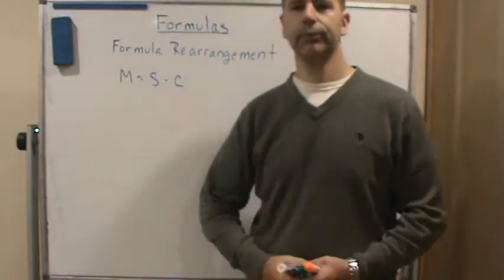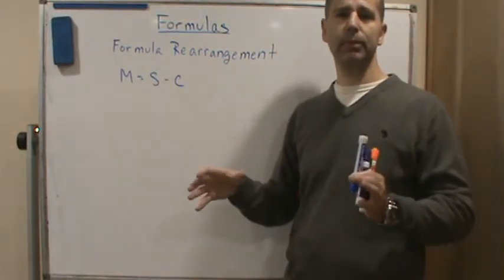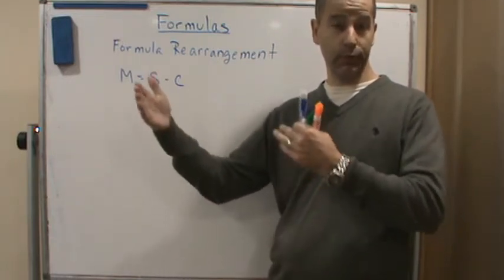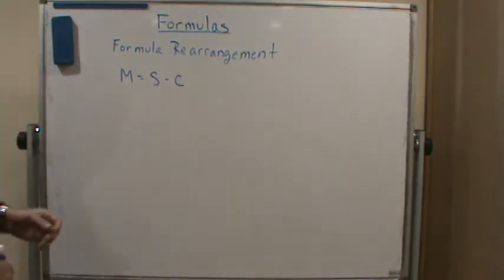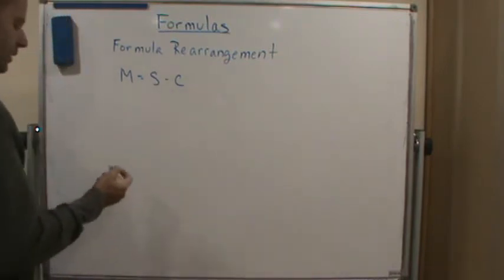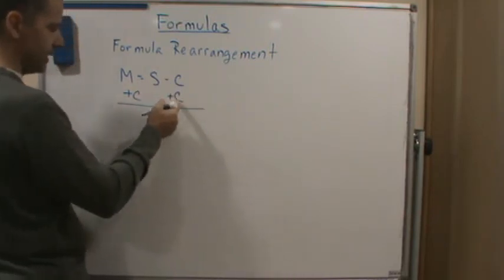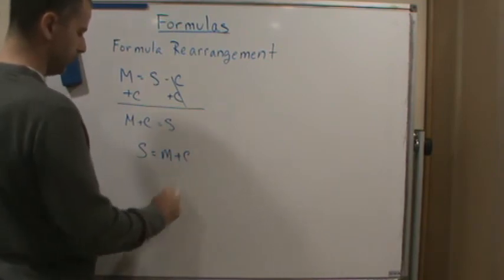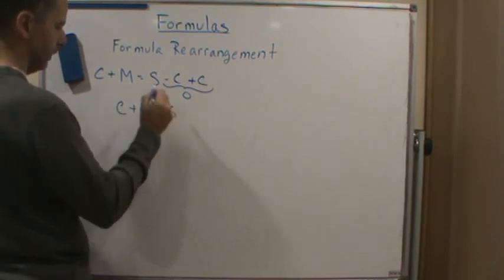Applied Math Sec 8 1 Formulas Formula Rearrangement